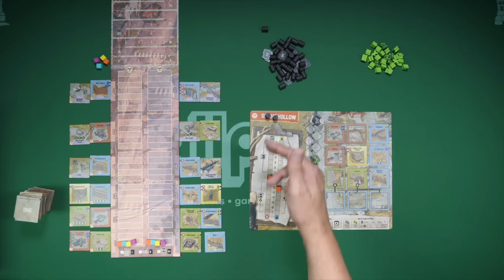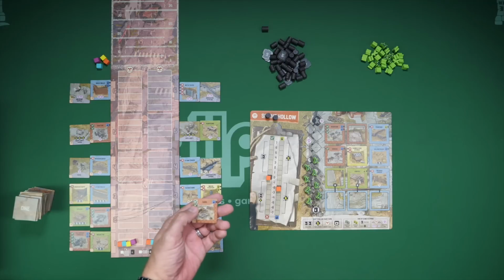City of the Living Review: We Built This City on Locks and Oil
Mike, Chris and Joey take a look at City of the Living!

0:00 Intro
1:04 Overview
6:28 Review
16:00 Final Thoughts